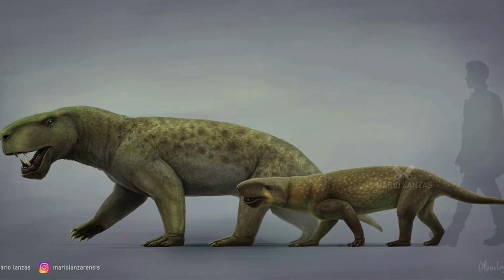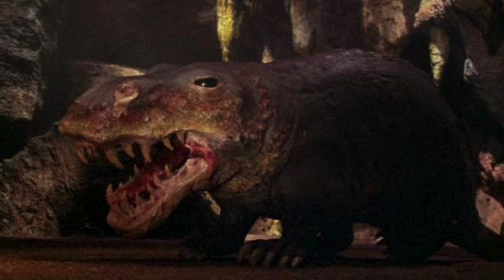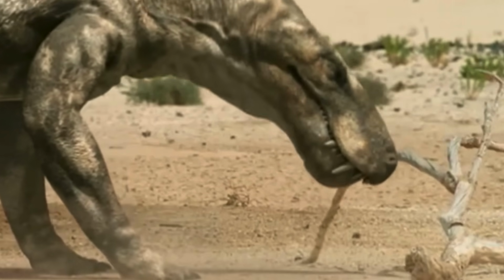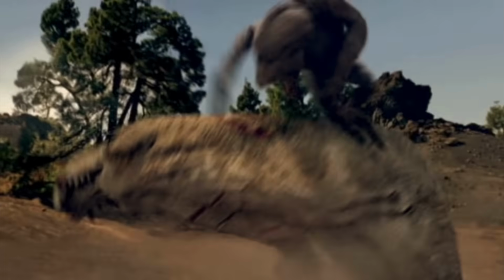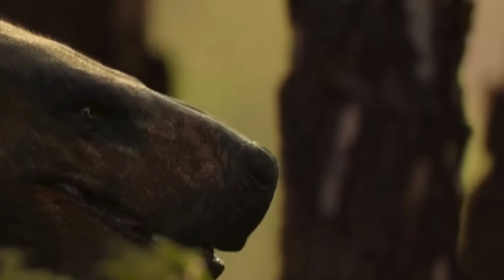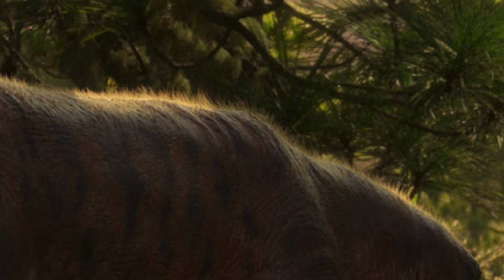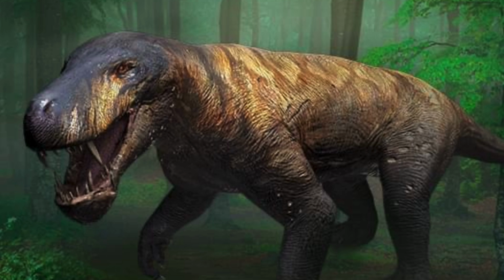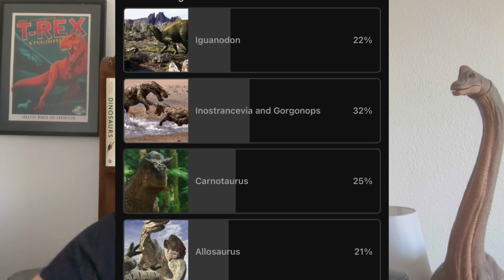The MANY Interpretations of Inostrancevia (and Gorgonops)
Taking a look at the many takes of of one Inostrancevia!

Timestamps
00:00 Intro
01:23 At the Earths Core
02:15 Walking With Monsters
04:05 Primeval
05:12 Dinosaur Revolution
06:19 Earth: Making of a Planet
06:50 Life on Our Planet
08:00 Dino Crisis 2
08:23 Jurassic World: Alive
09:27 Leaps in Evolution
09:47 Outro